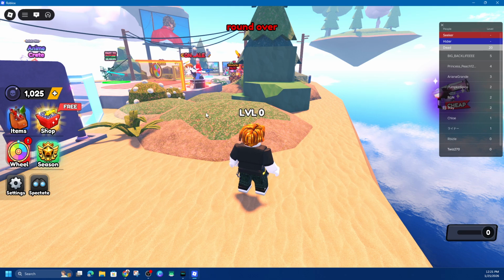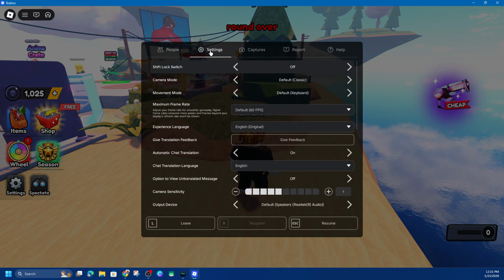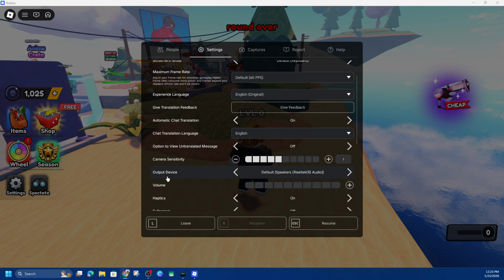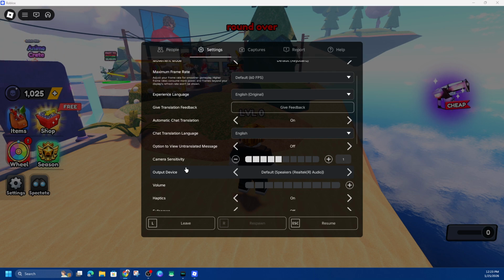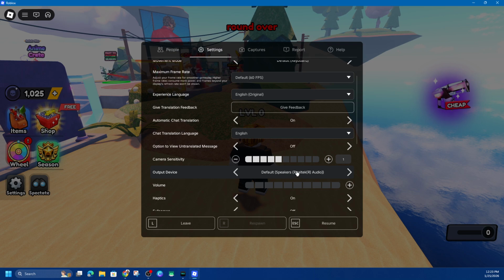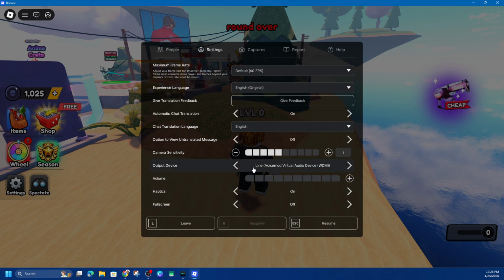How To Fix Voicemod Not Working On Roblox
In this video, I show you how to fix Voicemod not working on Roblox. You’ll learn how to configure settings, check permissions, and troubleshoot common issues. This guide helps you get your voice effects working in Roblox games.